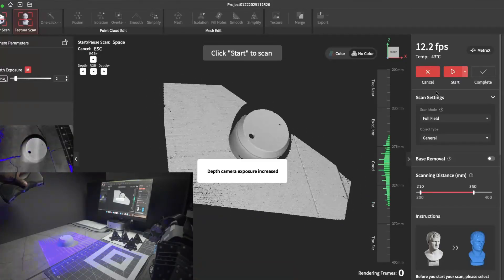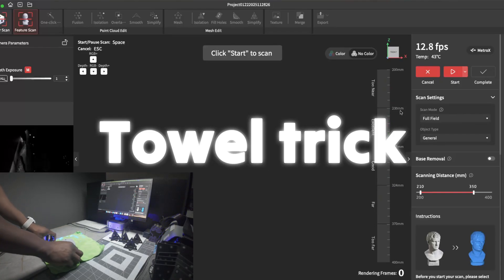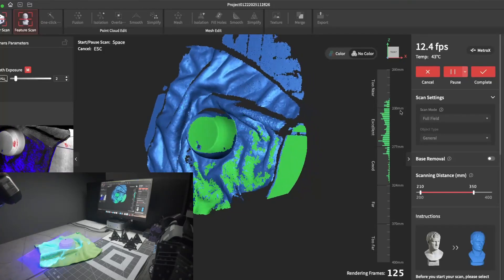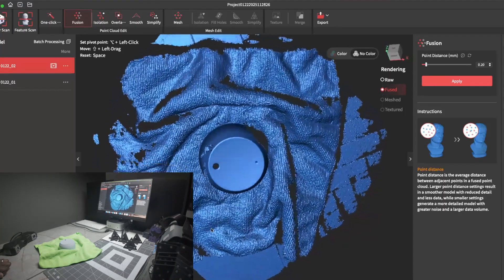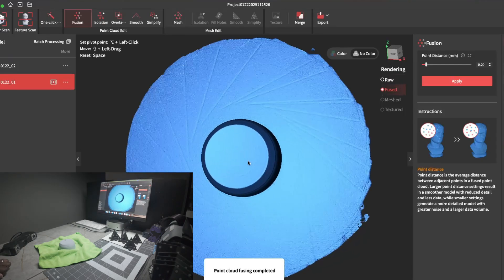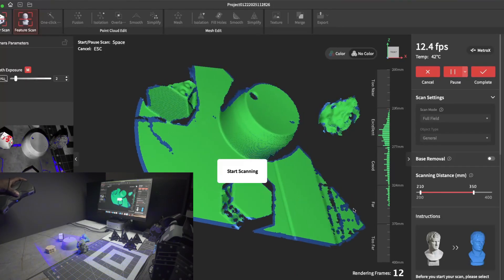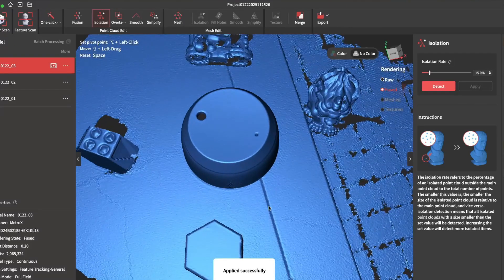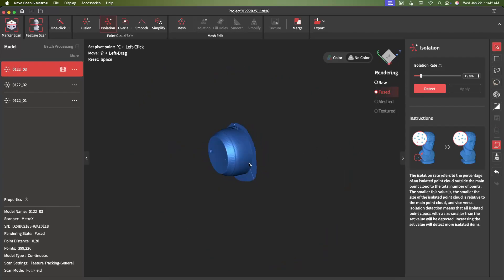How to Guide 3d Scanning featureless items with Revopoint MetroX 3d scanner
Short guide video on 3d scanning featureless items